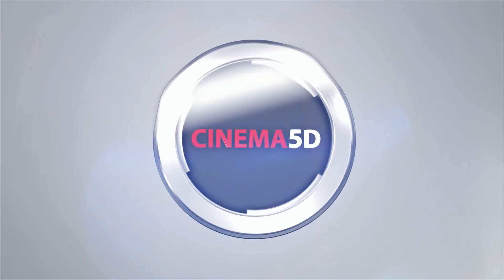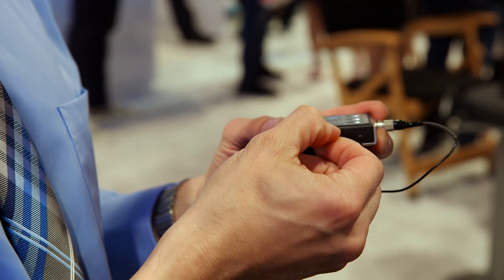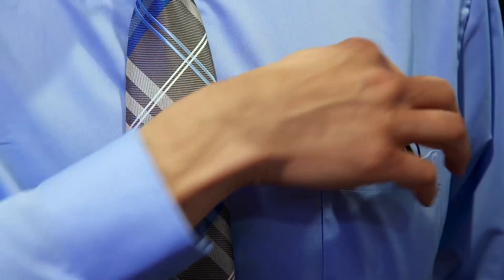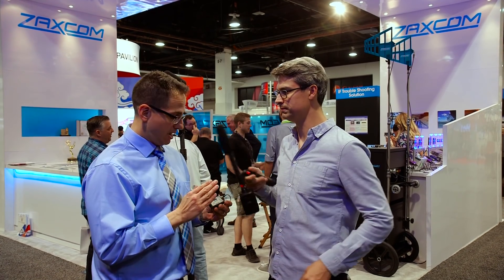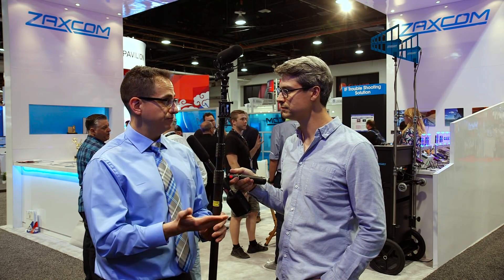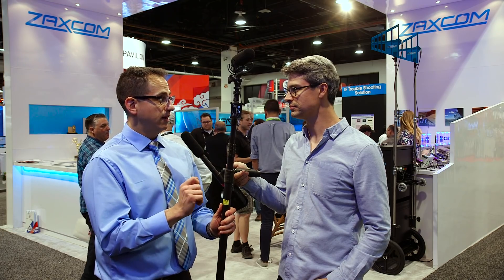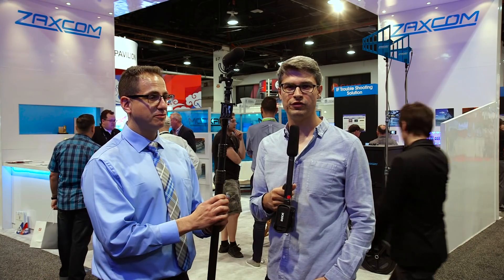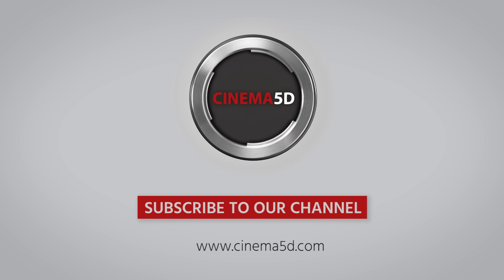Never Clip Your Audio Again with These New Zaxcom Recorders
These new Zaxcom recorders feature the company's NeverClip technology for safe remote audio recording.